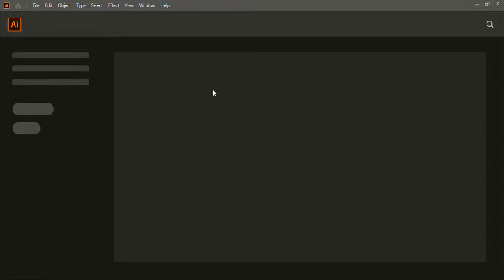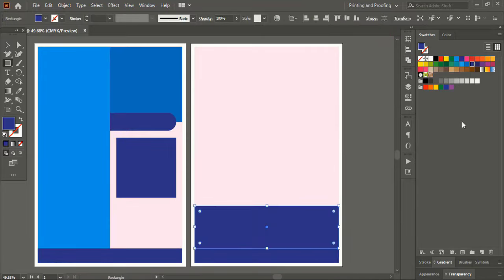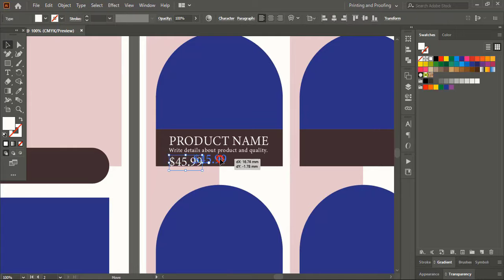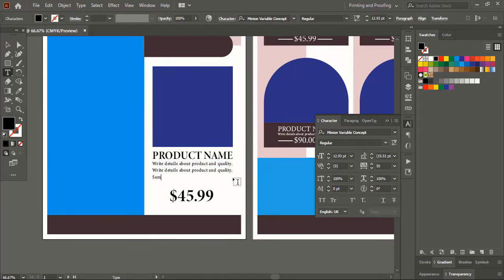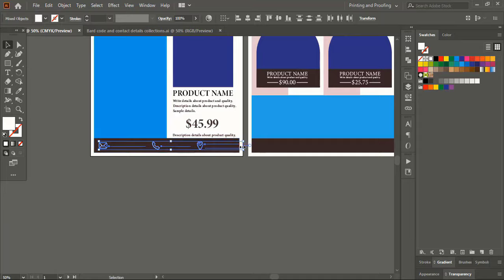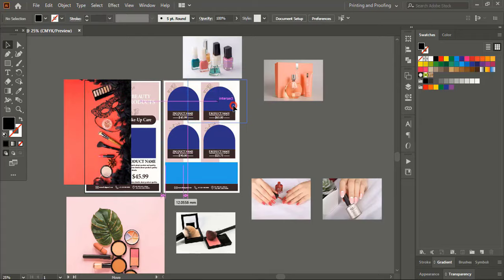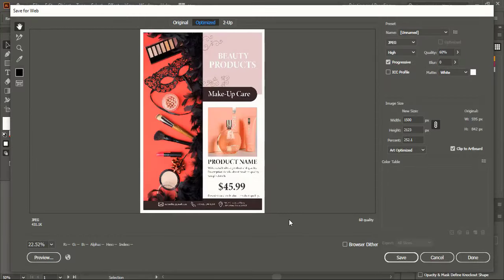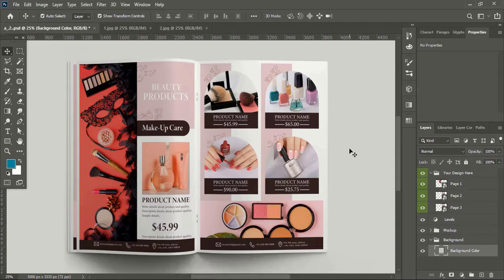Catalogue design tutorial in illustrator - How do I create a product catalog?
Catalogue design in illustrator - How to create company's product catalogue design tutorial in adobe illustrator